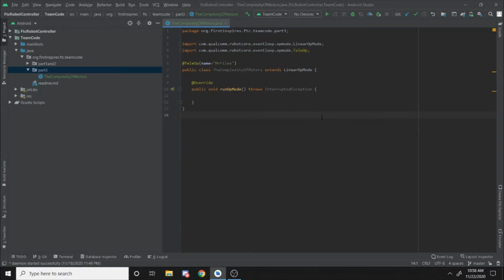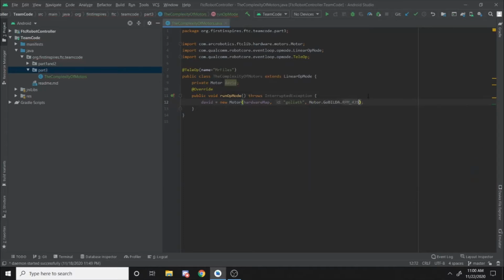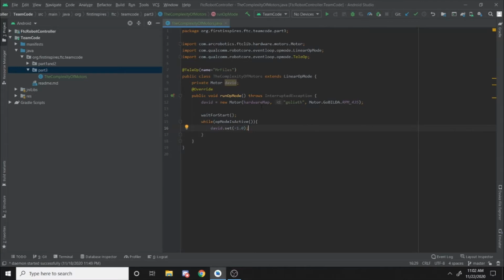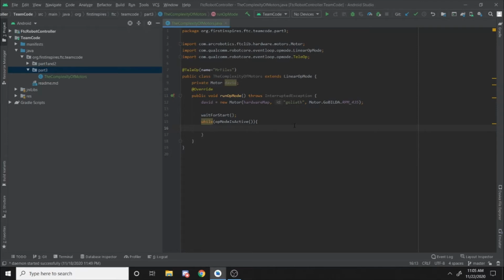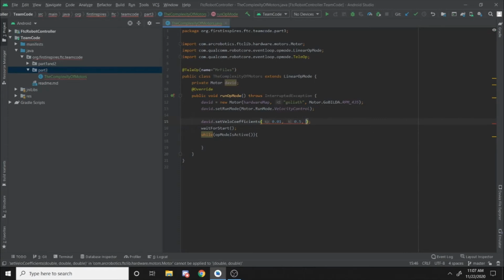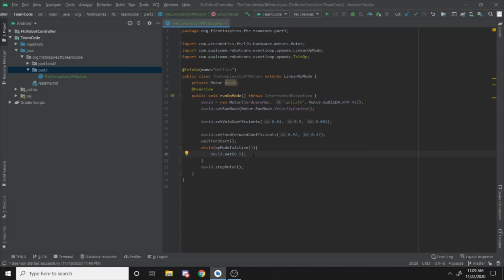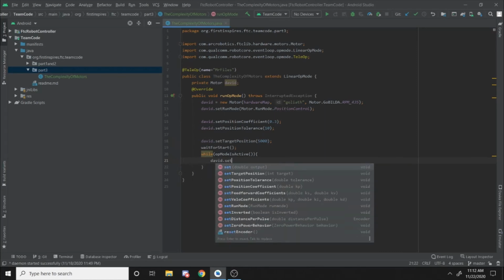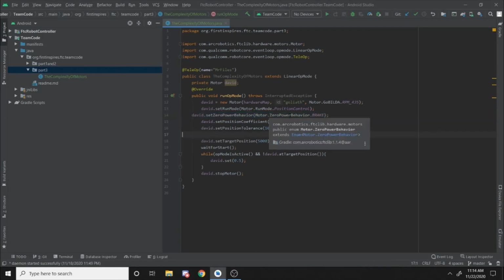Pt. 3 The Motor Class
"Motors be like chunga chunga" - The guy that made FTCLib